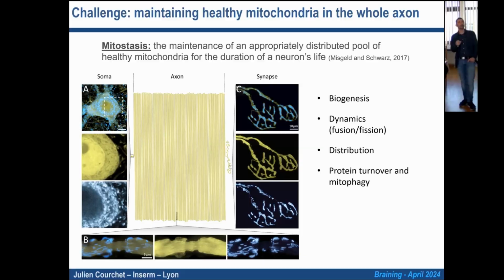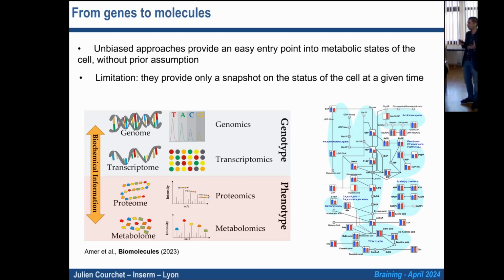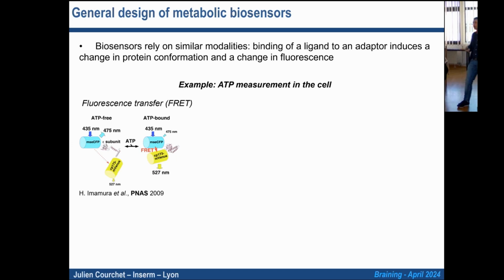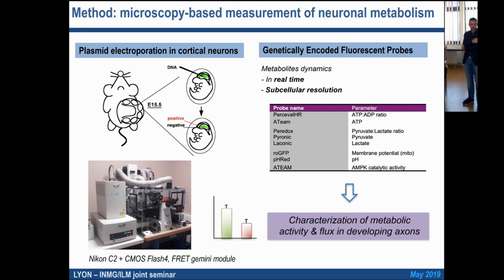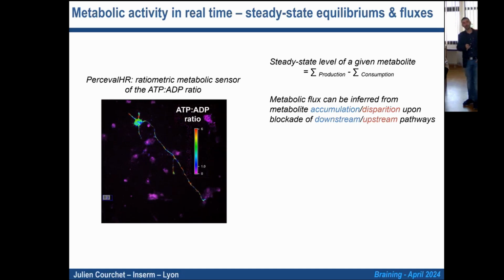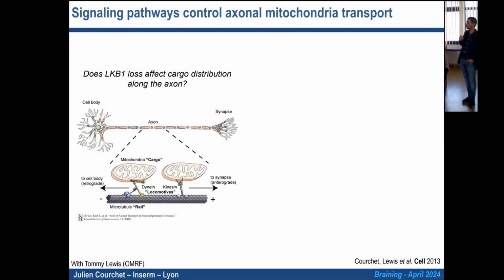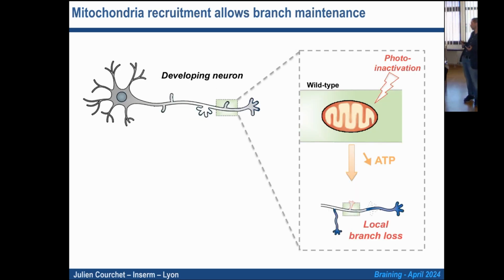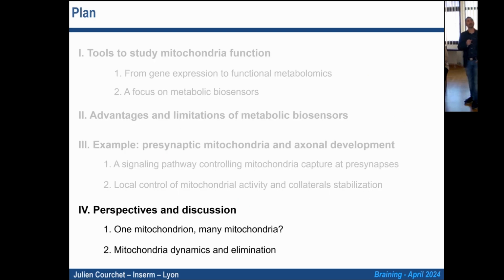Use of biosensors to study axonal metabolism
Dr. Julien Courchet discusses using biosensors to study axonal metabolism in neuroscience.